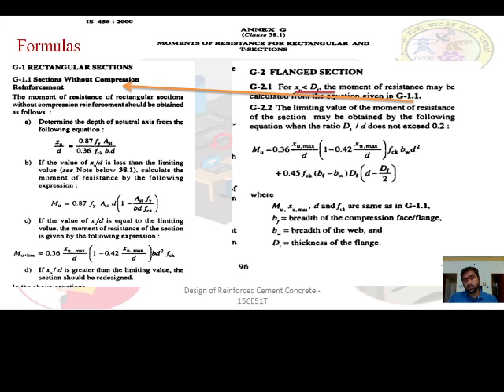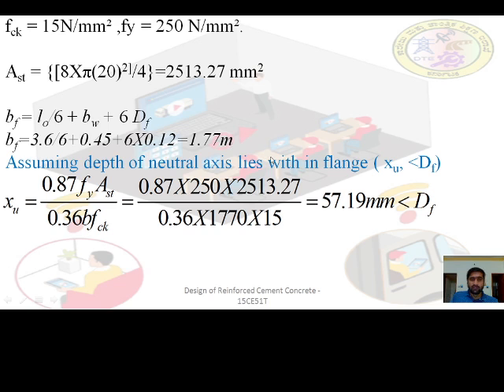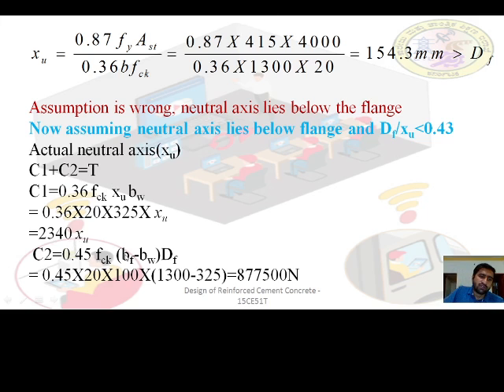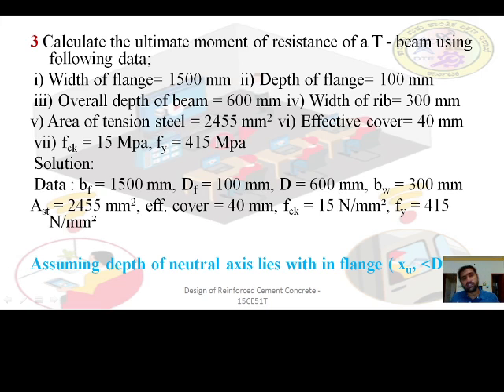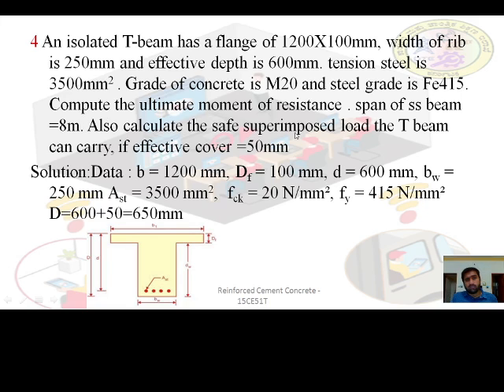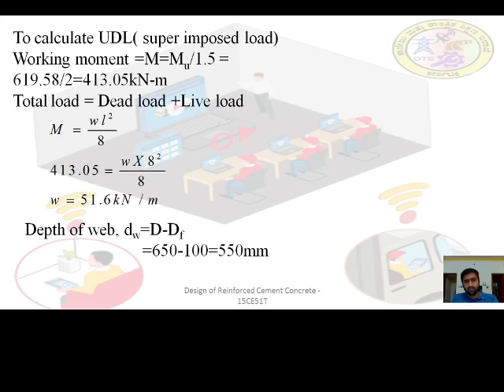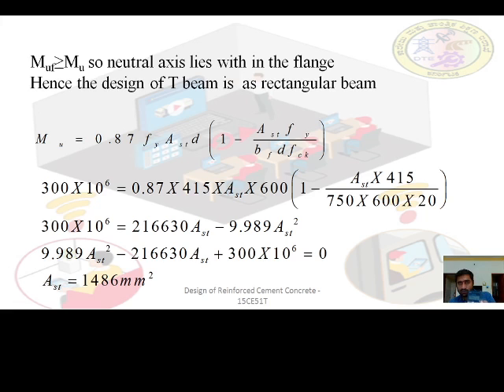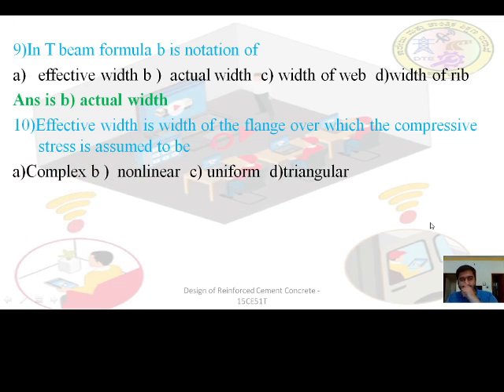CE 15CE51T U1 S12 VI